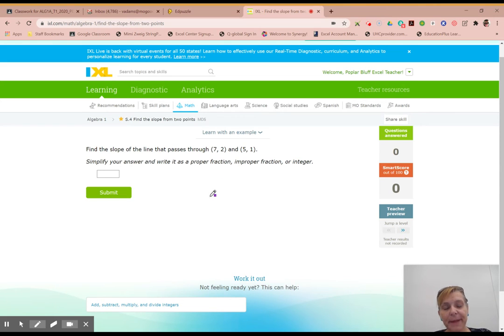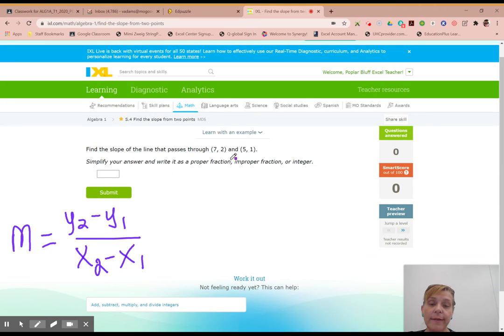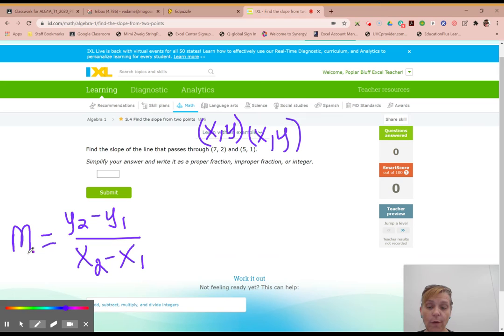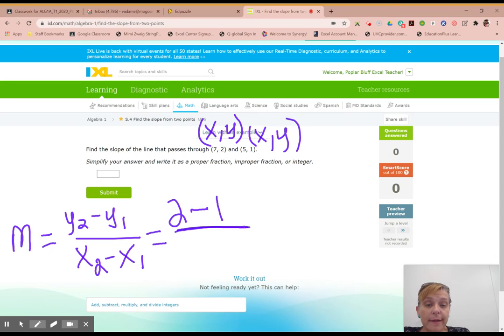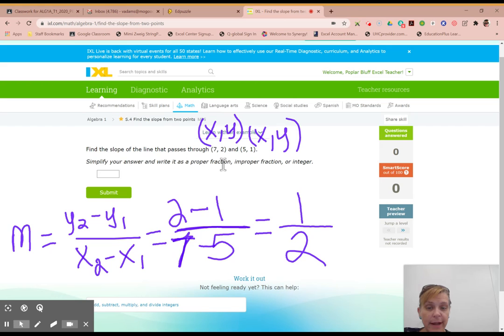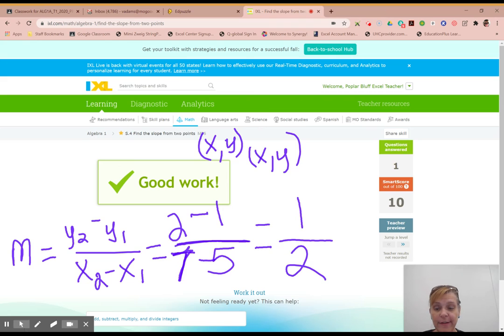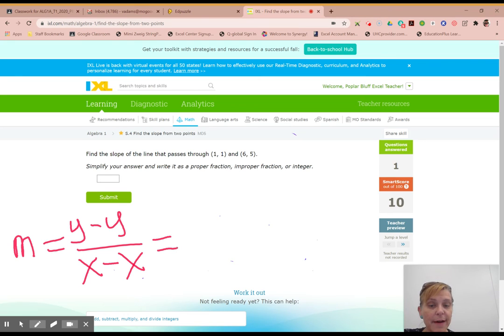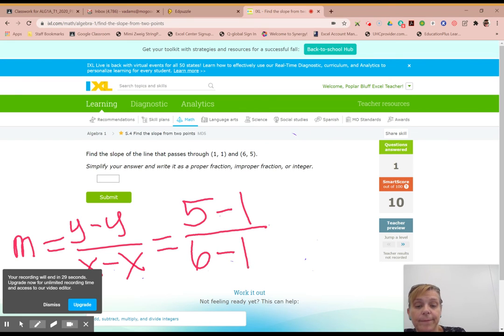Slope from 2 points